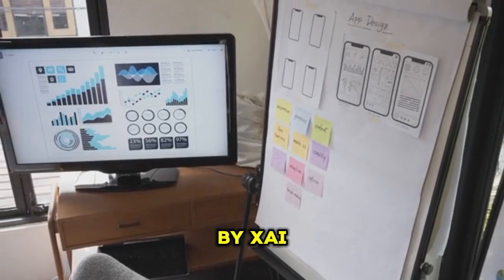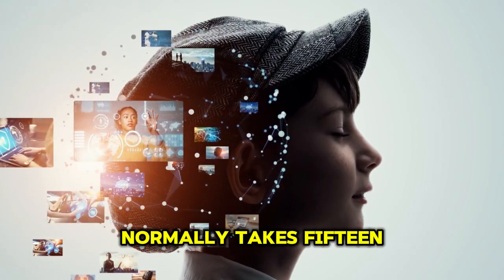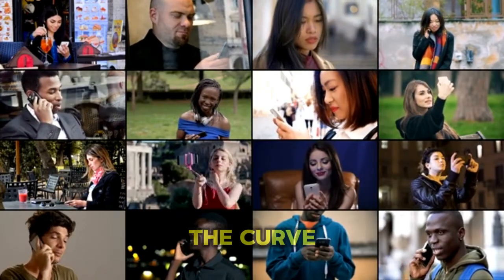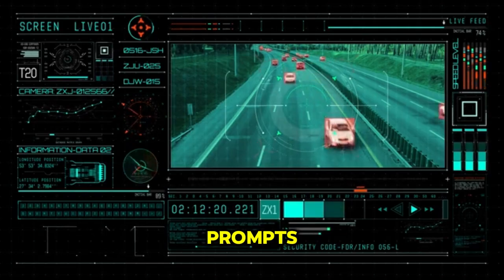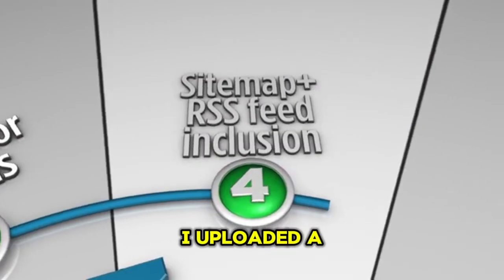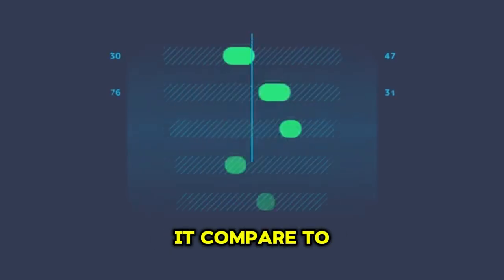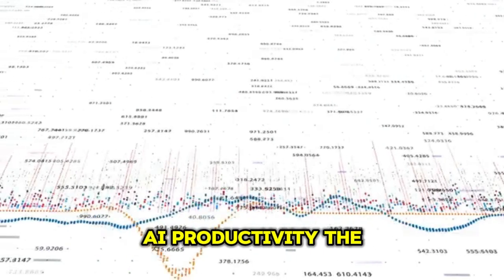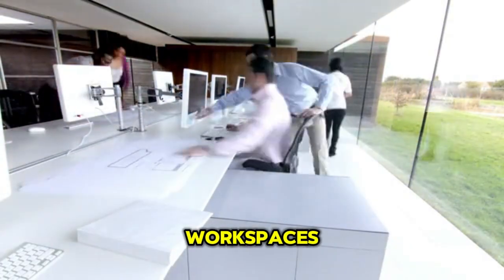Elon Musk Just Gave Everyone INSANE FREE AI Tools – Grok Studio Explained!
Elon Musk’s xAI just dropped Grok Studio, and it’s packed with features that rival $300/month AI tools — for FREE. In this video, we break down how Grok’s new productivity suite changes everything: real-time DeepSearch, split-screen coding, project memory, Google Drive integration, and even video generation. Discover how these insane free tools are transforming productivity, creativity, and AI workflows in 2025.